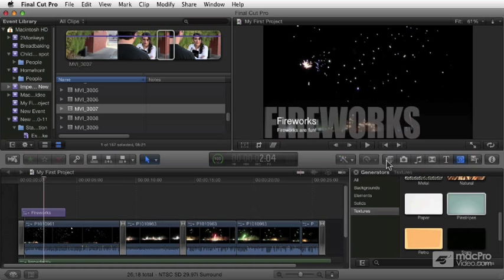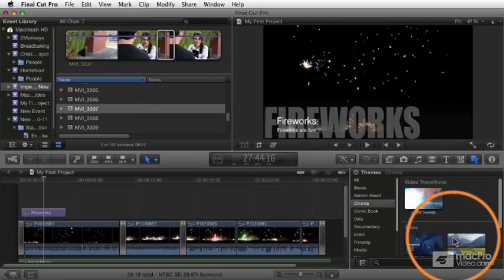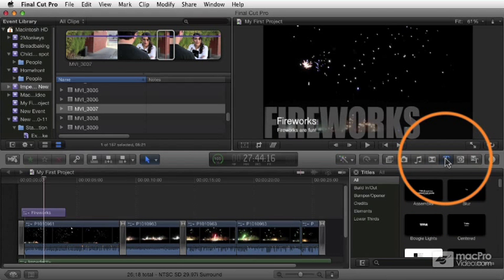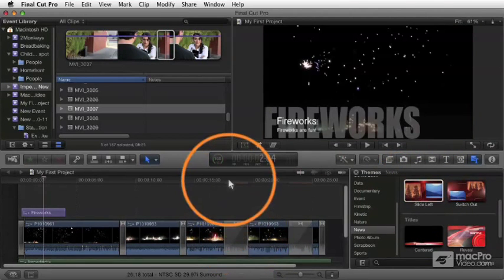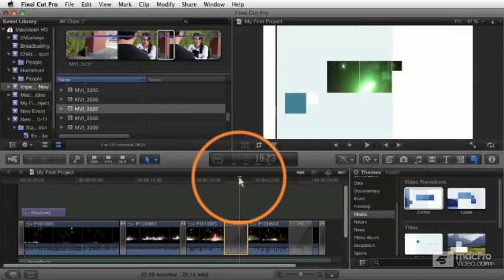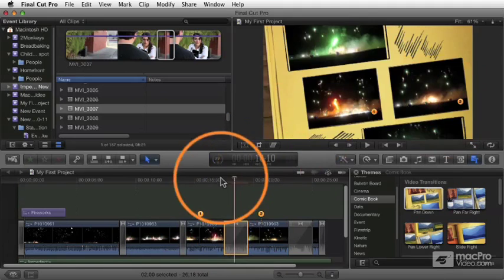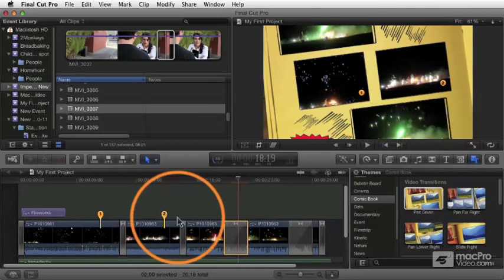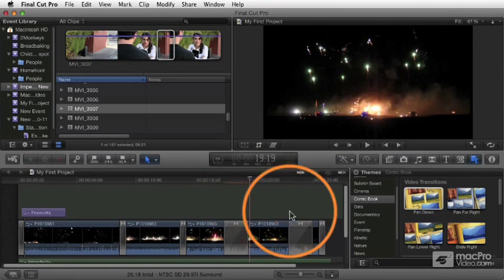Final Cut Pro X 106: Titles Effects and Compositing - 31 Applying Theme Transitions and Titles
Final Cut Pro X 106: Titles, Effects and Compositing by Michael Wohl
Video 31 of 43 for Final Cut Pro X 106: Titles, Effects and Compositing

Final Cut Pro X does effects! In this 42-video exploration, expert FCP educator Michael Wohl shows you everything this awesome new Apple program can do! Youll learn all about Compositing and how FCP X lets you easily create Transformation and Distortion effects. Next Michael talks about the included plugin FX: how to modify and customize them, preview and then apply them to your clips.

From there he keys in in on Keying, Transitions and Titles. He explains these must-know techniques, shows you how to create them and incorporate them into you workflow.

Next, Generators and Themes are the focus of Michael's attention. He explains whats included (and whats not) in FCP Xs built-in library, keeping in mind that Motion 5 fills in all the missing pieces.

From there youre off to Timing FX. Youll learn how to create Fast and Slow motion, the awesome Retime editor, Freeze Frames and Instant Replays.

Michaels last section covers FCP Xs Animation and all its tools,which give you the capability to breathe life into any object on the screen.

So, if you want to know how to Distort, Title, Transform and apply Generators to your video clips, spend some time with the always entertaining Michael Wohl as he explores Final Cut Pro Xs knack for Compositing and applying Titles and Effects.